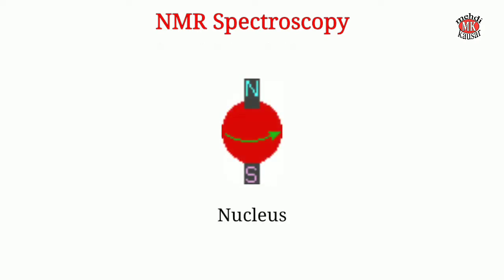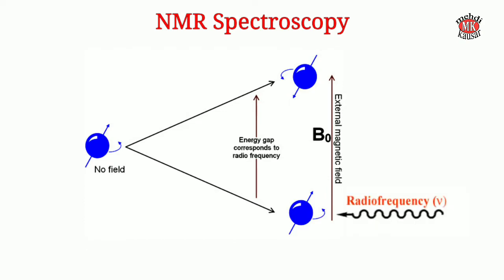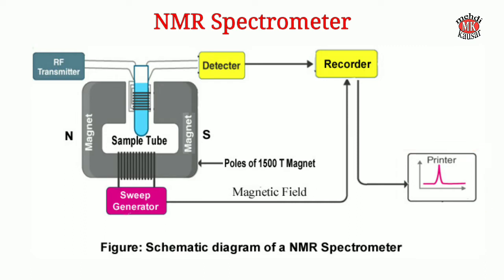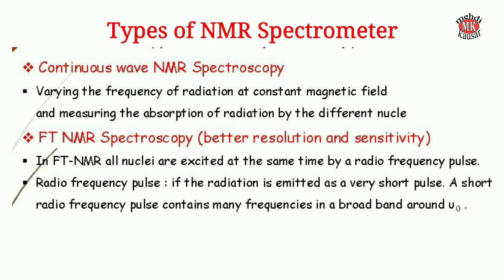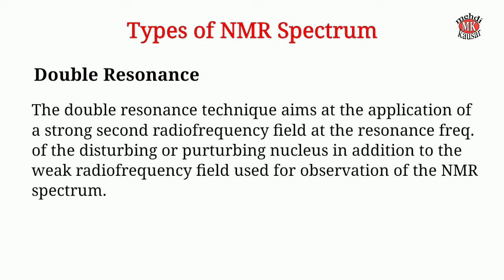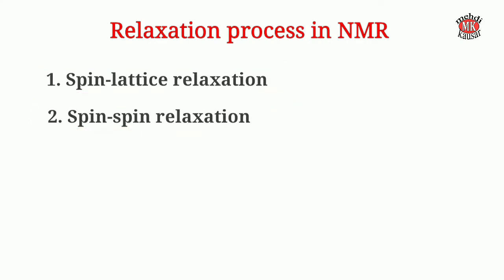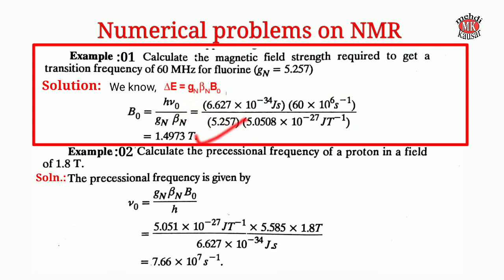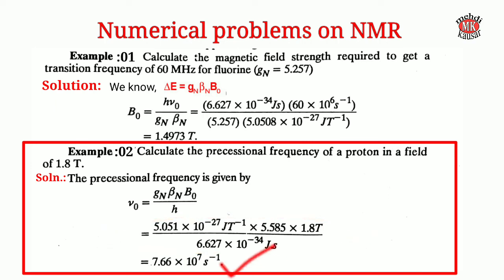Nuclear Magnetic Resonance Spectroscopy || Part-I II Lecture-5 II Principles & Instrumentation II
NMR Spectroscopy is abbreviated as Nuclear Magnetic Resonance spectroscopy. Nuclear magnetic resonance (NMR) spectroscopy is the study of molecules by recording the interaction of radiofrequency (Rf) electromagnetic radiations with the nuclei of molecules placed in a strong magnetic field. In this video I hace tried to explain the basic principle of NMR spectroscopy and solved few numerical problems based on NMR Spectroscopy.